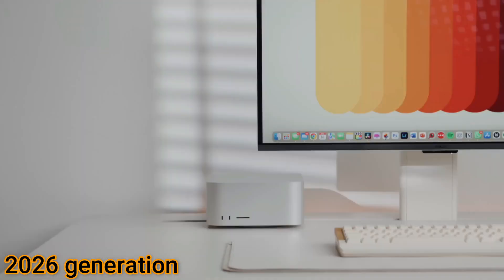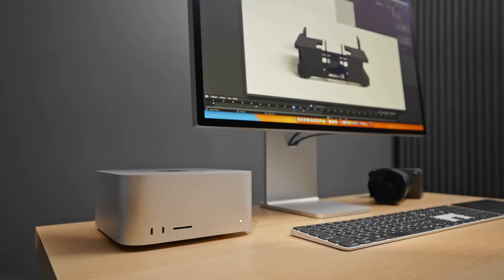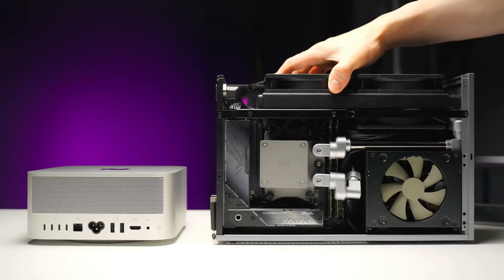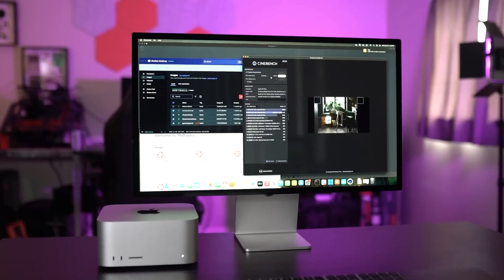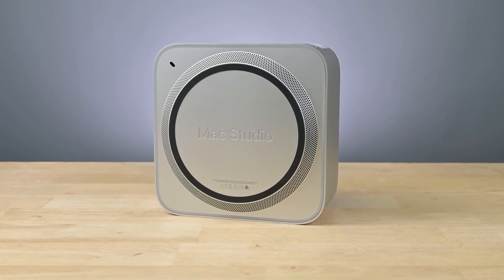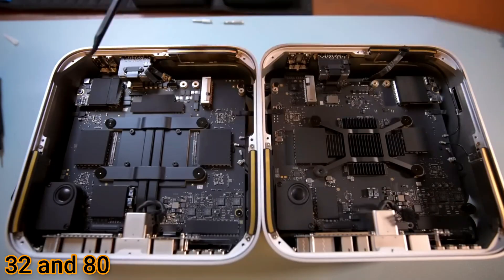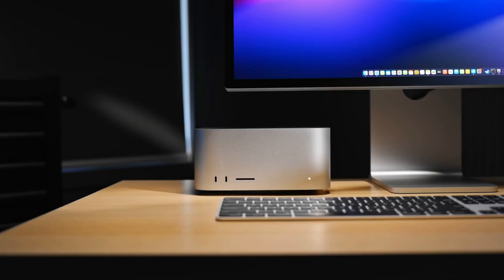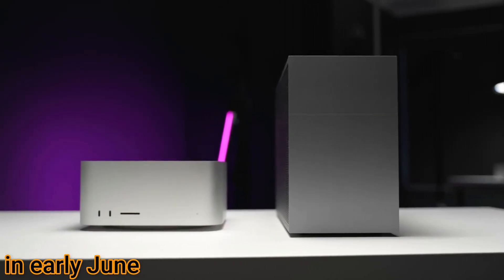Mac Studio M5 Ultra will be INSANE - New LEAKS!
This video discusses anticipated features of the 2026 Mac Studio with M5 Max and M5 Ultra chips, including potential performance increases and core configurations. The presenter also details an M4 iPad Pro giveaway for subscribers.
The Mac Studio M5 Max and M5 ULTRA is going to WOW us with its Performance of LEAKS and estimated Cores for Benchmarks will be MIND-BLOWING!!

The M5 ULTRA will give us the most powerful CPU Benchmark Speed for a Desktop PC ever so far! From video editing to 3D modeling, the results will be nothing short of astonishing, with the MAC Studio M5 ULTRA blowing away our expectations and leaving us speechless. If you're looking for a dekstop that can keep up with your most ambitious projects, look no further. I will also give you the latest on the M4 Ultra Mac Studio 2025 Release Date and Price too!